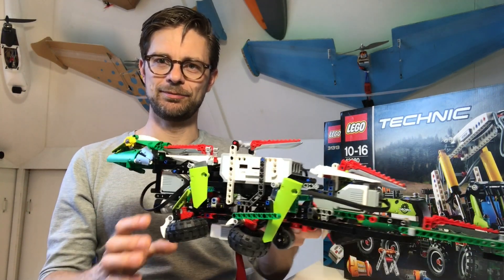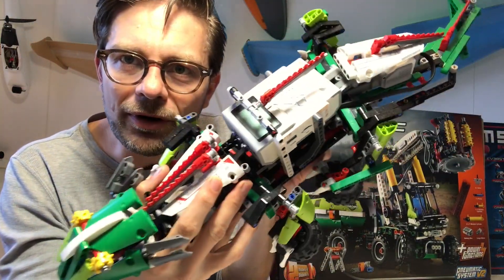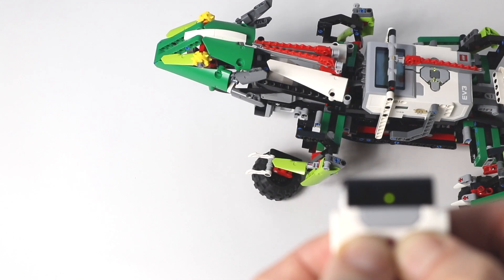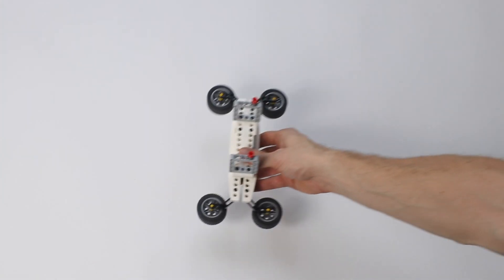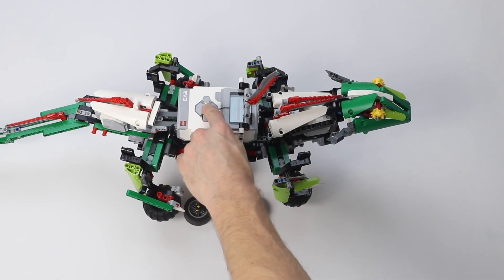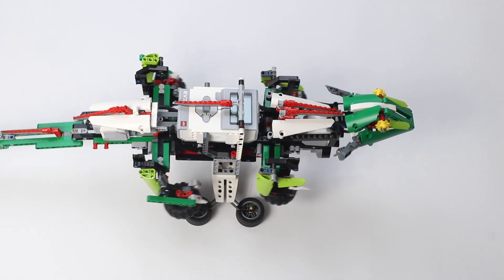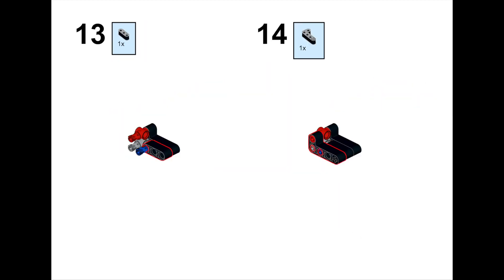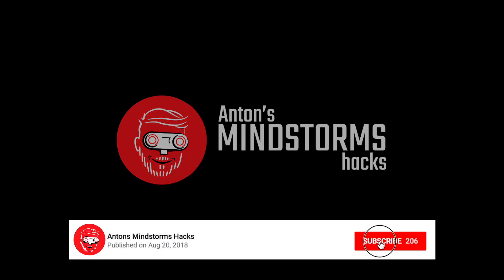Can this LEGO lizard run as fast as a real one?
In this video I show my EV3 Lizard Robot Remix MOC from 31313 and 42080. It's a remote controlled Liz4rd walking. With building instructions.

You can build this one with just the base LEGO MINDSTORMS Set and the 42080 Forest Harvesting Machine. It comes with full 300-step building instructions.